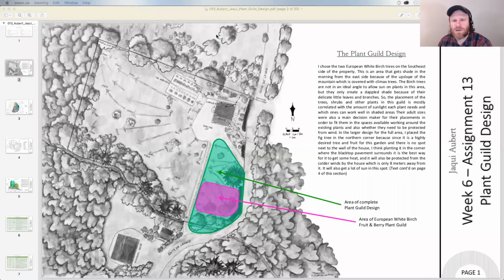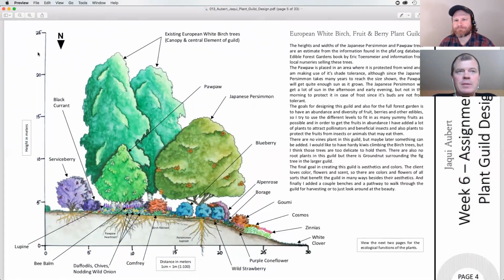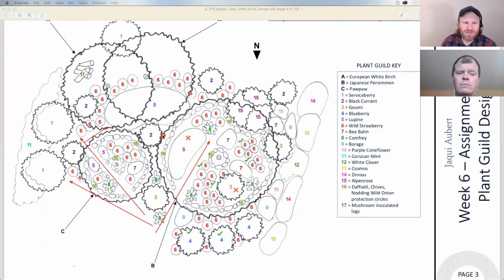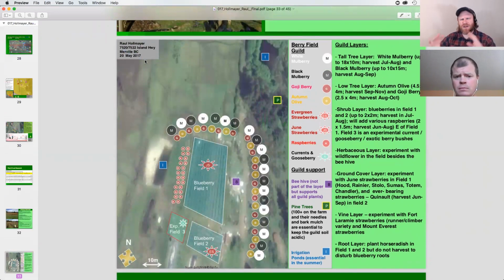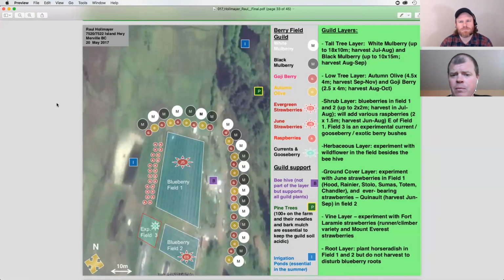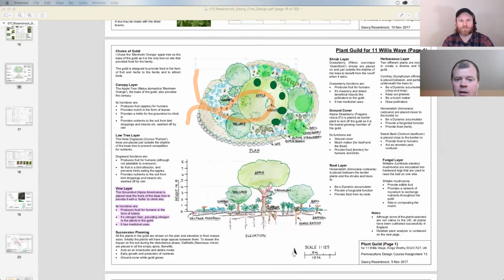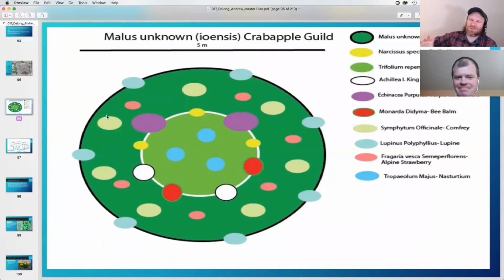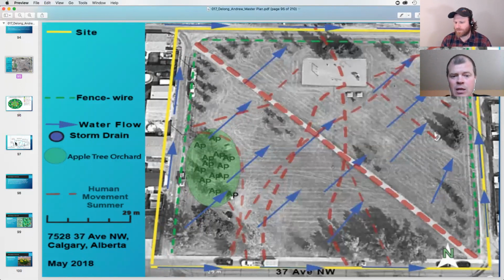Guild - Assignment 13 - Oregon State University - Permaculture Design Course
Neil Bertrando and I speak about the OSU PDC and Assignment 13: Guild